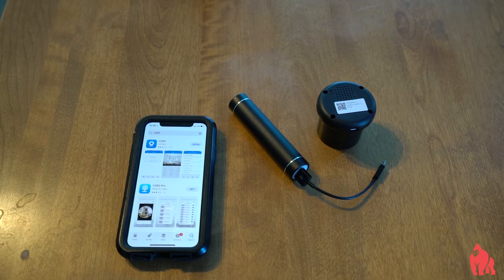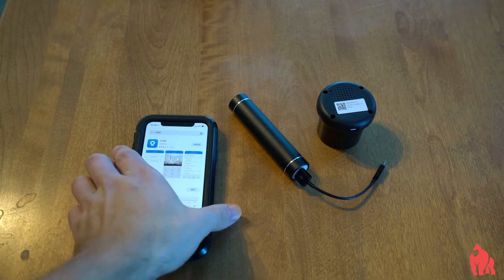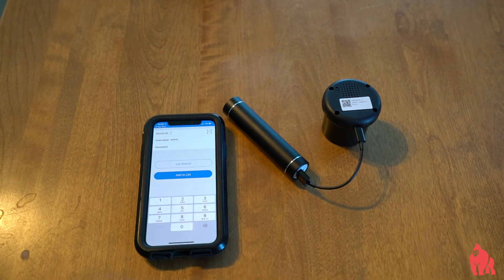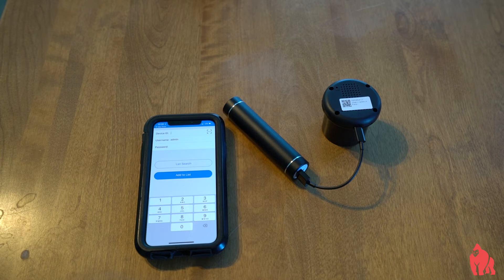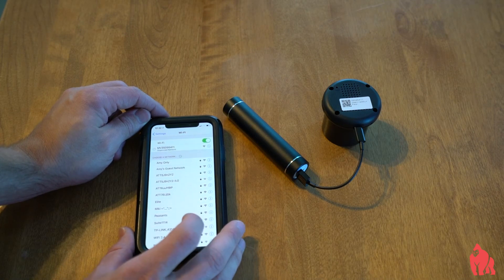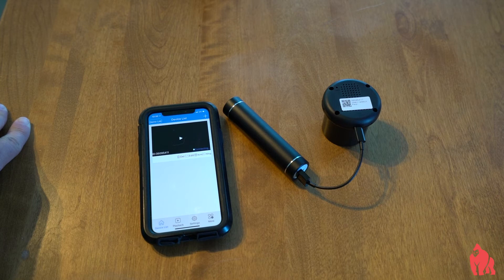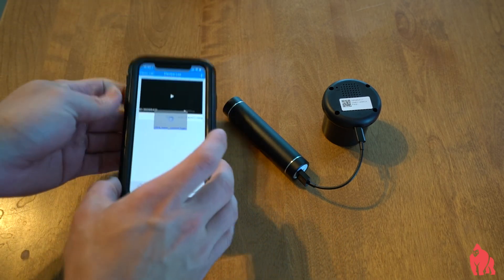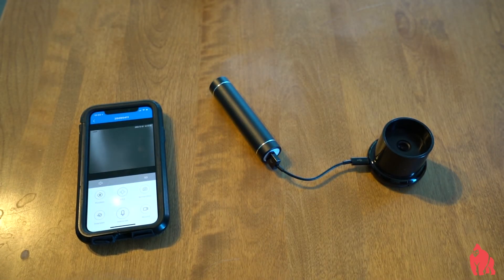Black Widow V2 Eye-R Tutorial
Eye-R Infrared Night Vision Adapter Tutorial